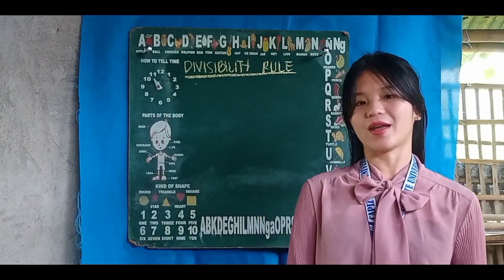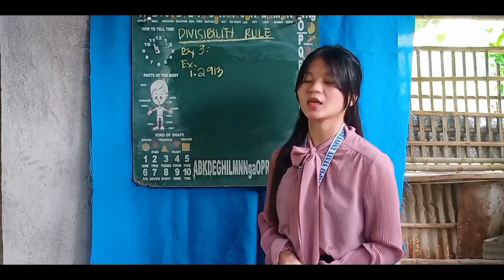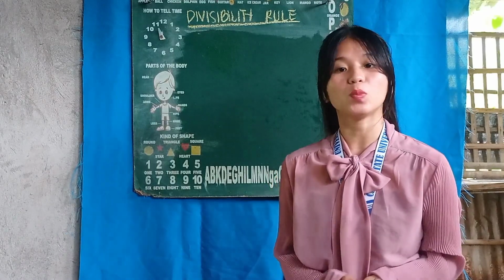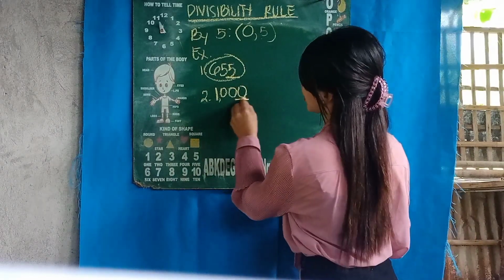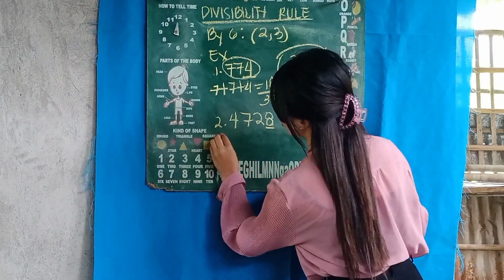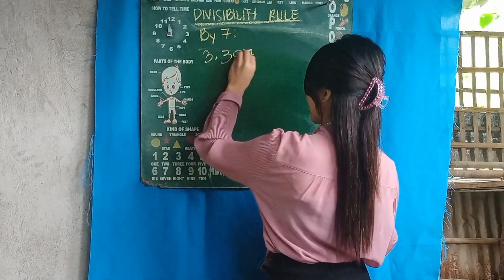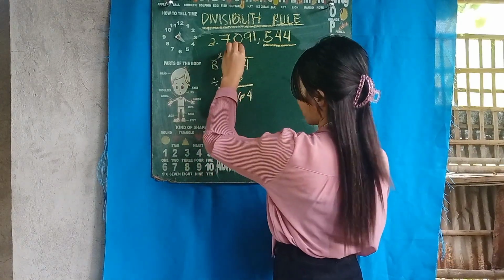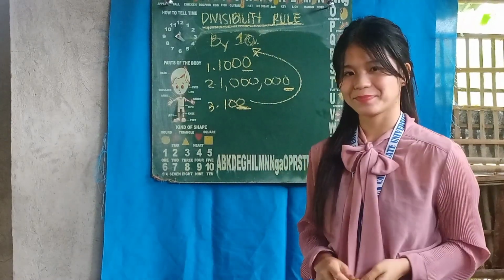My TOV about Divisibility Rule by 2,3,4,5,6,7,8,9, and 10